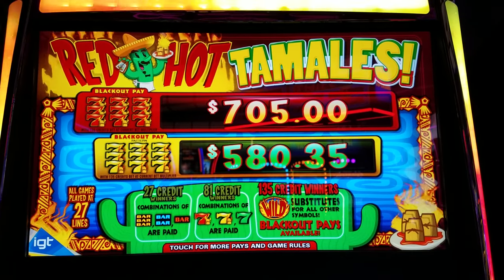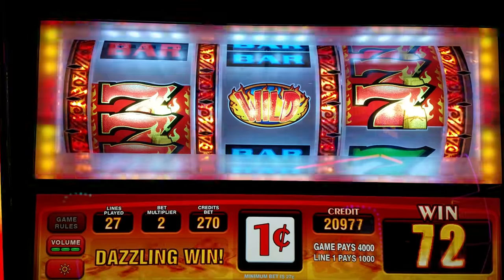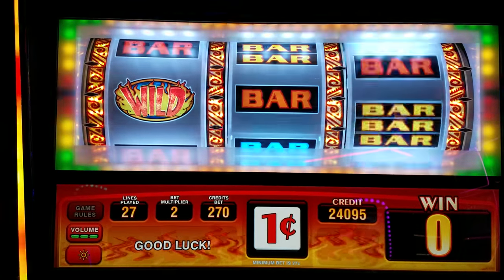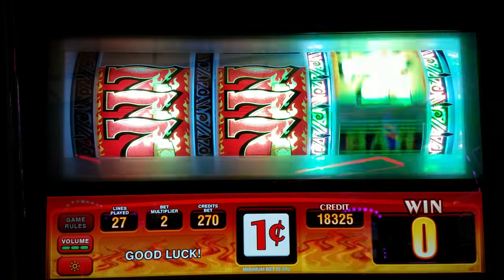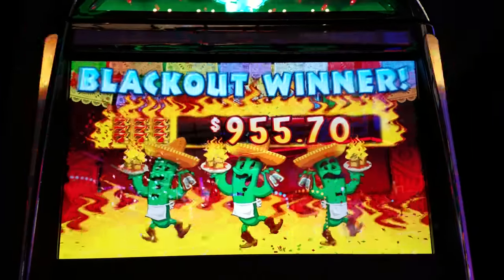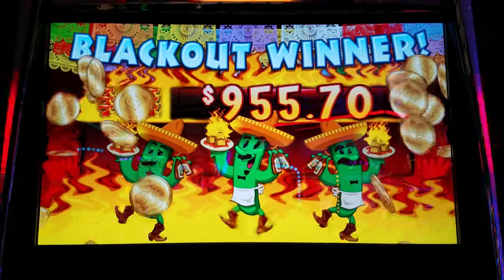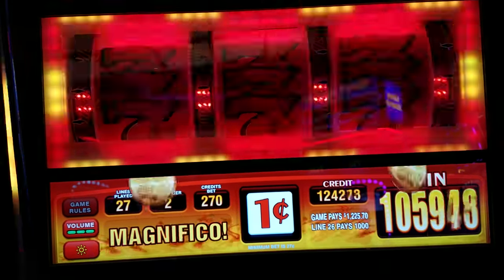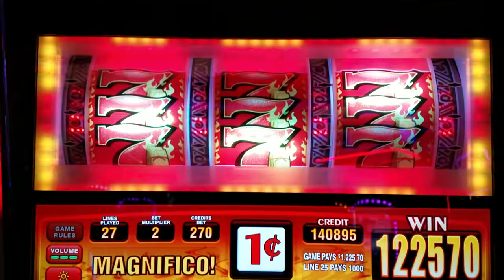🛑🚨JACKPOT🛑🚨 THE ONLY ONE ON YOUTUBE!! Red Hot Tamales FULL SCREEN!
My first IGT Jackpot. Enjoy!